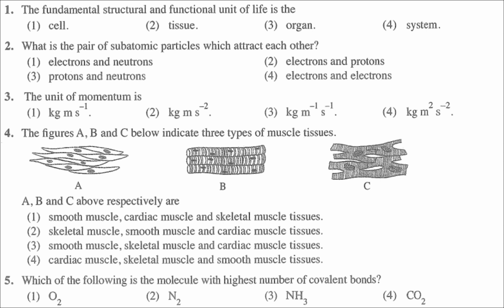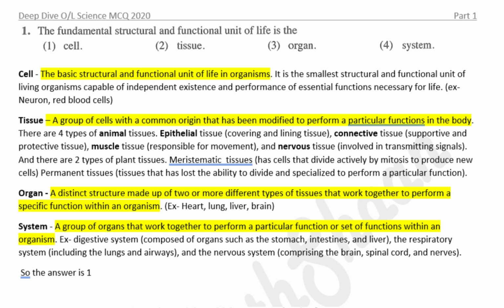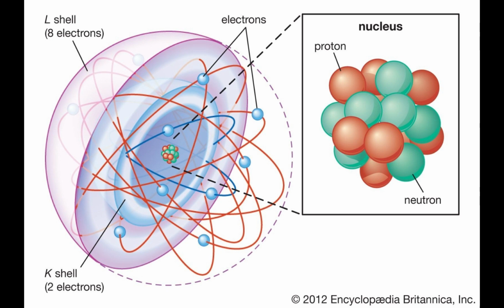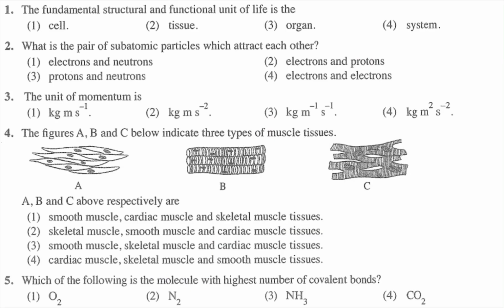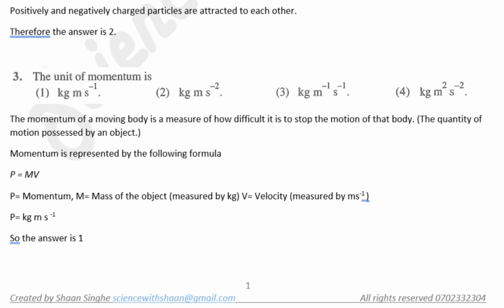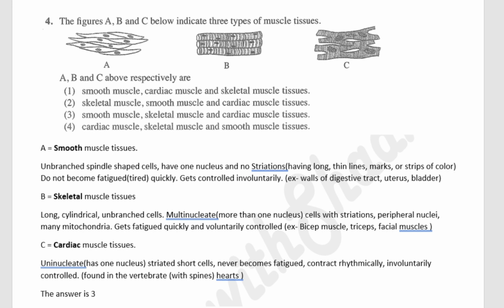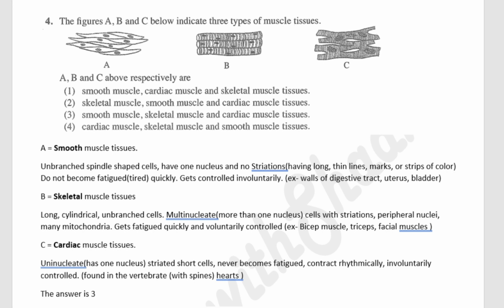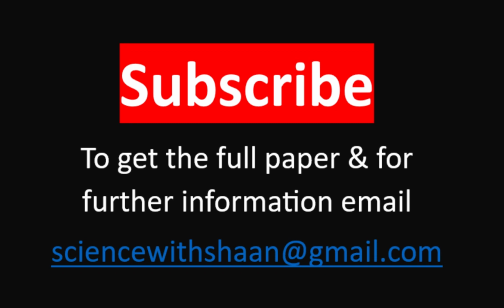GCE O/L 2020 Science paper MCQ discussion part 1/8 | DeepDive Episode 1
DeepDive series is more than just a past paper discussion it is made to be a simple and comprehensive way of covering the whole syllabus through past paper questions.